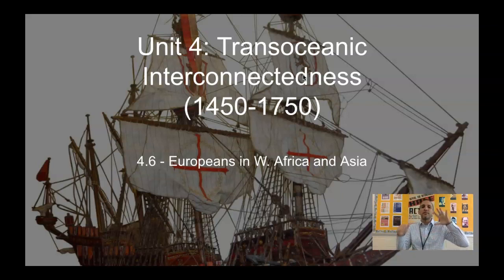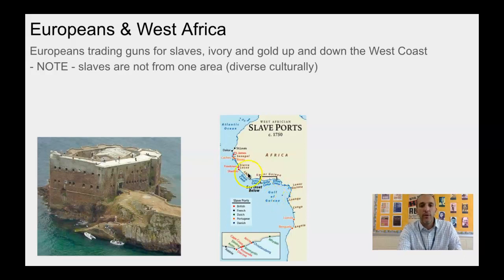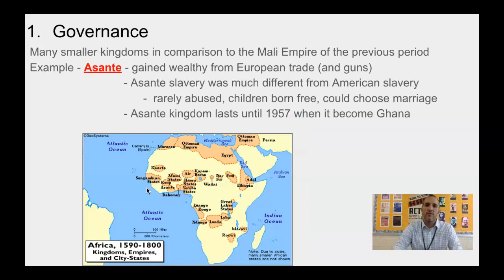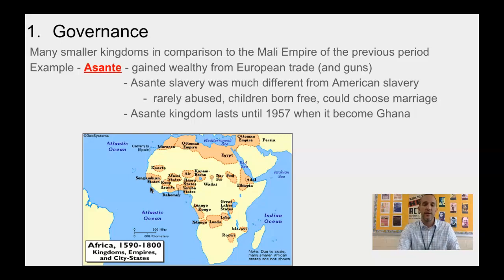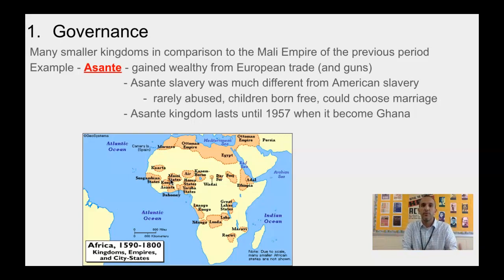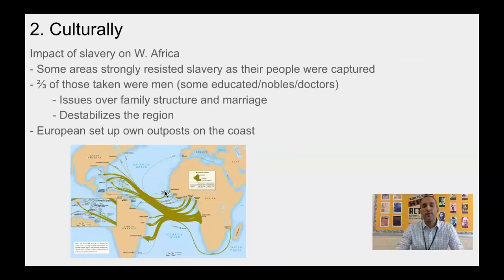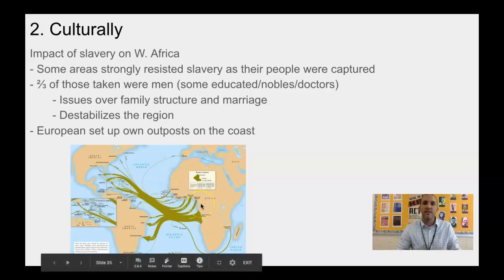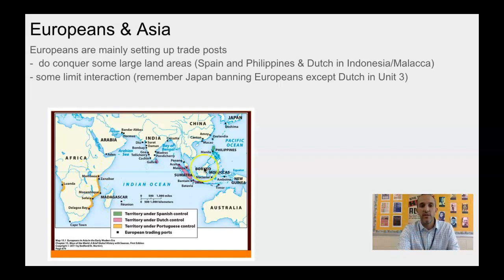AP World History - 4.6 Europeans in African and Asia (1450-1750)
AP World video on the impact of European interaction with Africa and Asia from 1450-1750.